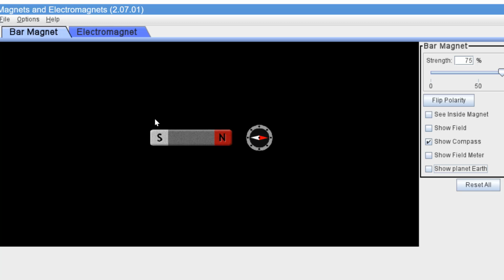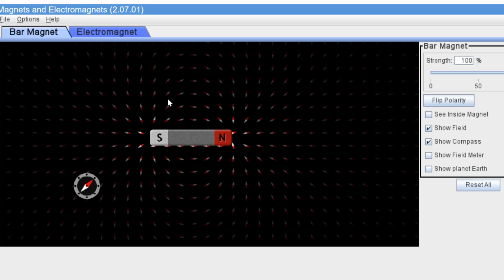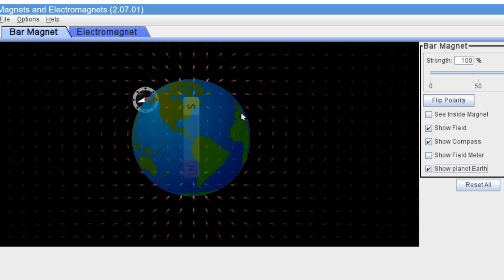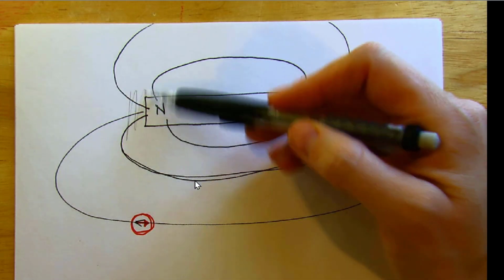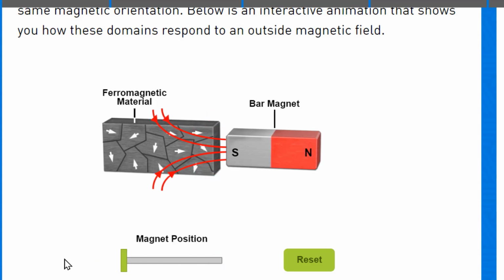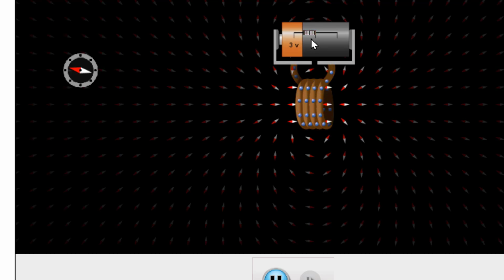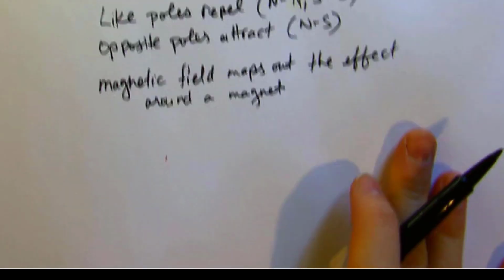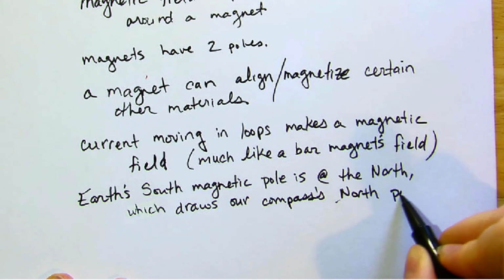PhySci Ch08d Sec4 Magnets